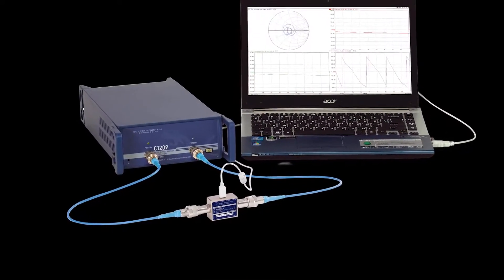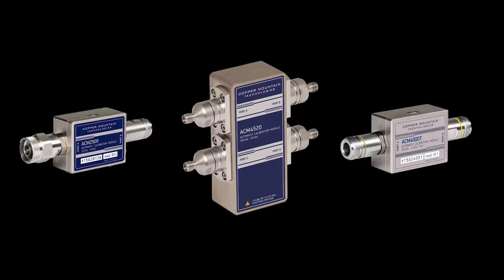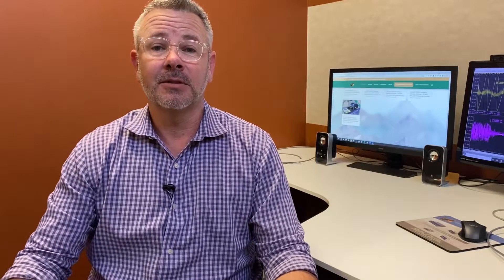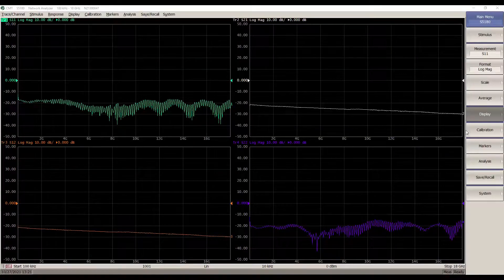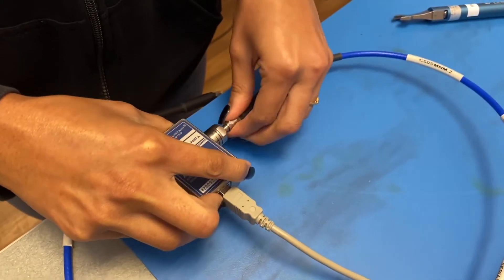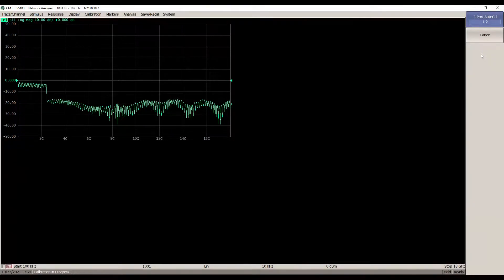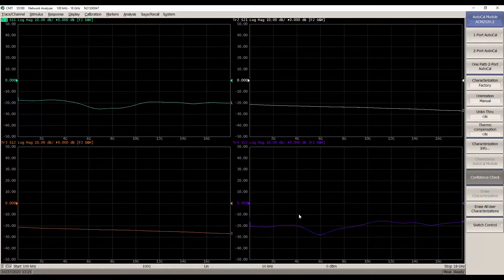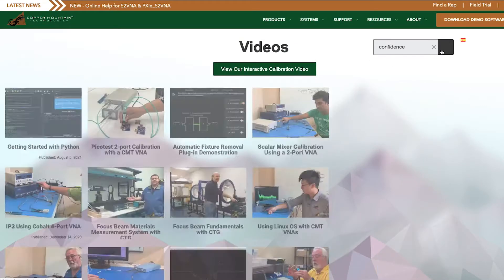How to Use an Automatic Calibration Module with CMT Vector Network Analyzers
An ACM, or Automatic Calibration Module, is a fully automatic, USB-controlled and powered, electronic calibration module. It reduces the number of steps required in the calibration process. We have both 2- and 4-port ACMs available. Using an Automatic Calibration Module greatly simplifies the calibration process by eliminating the numerous connections to each standard and reduces possible errors from those extra connections and steps. Learn all about using an ACM from the video below.